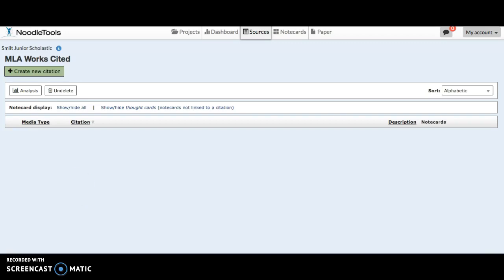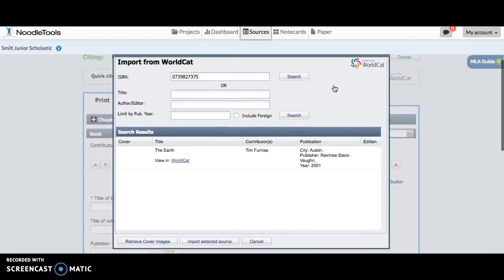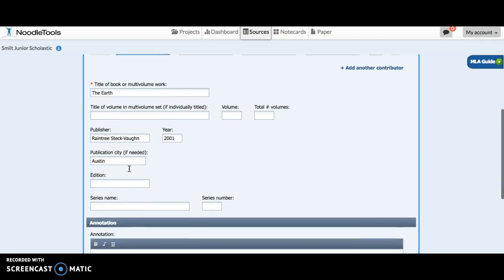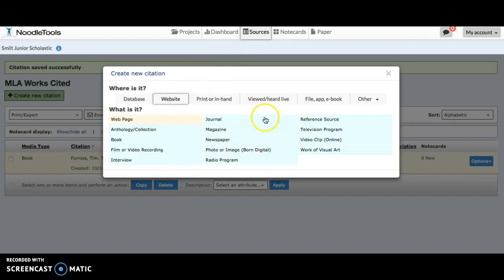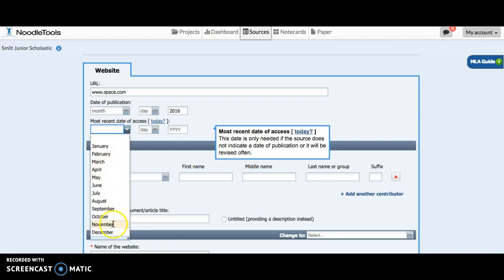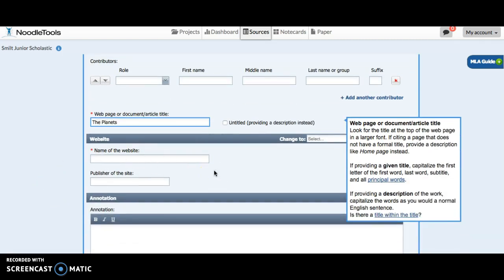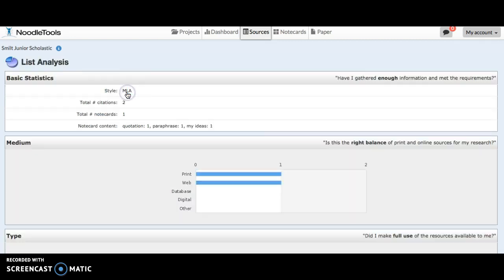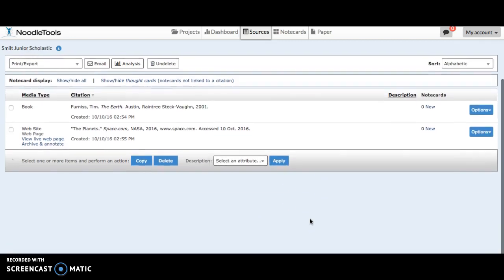Student: Creating Sources